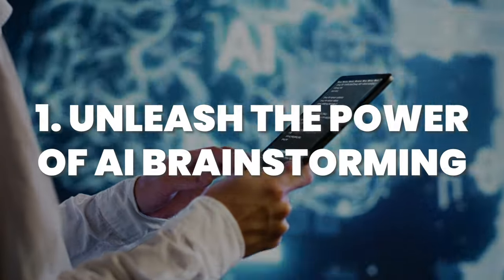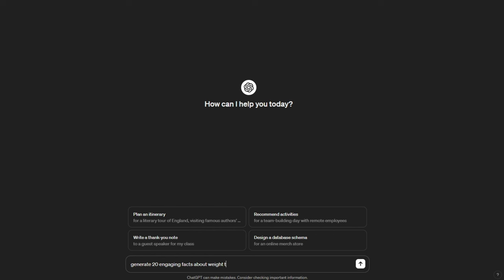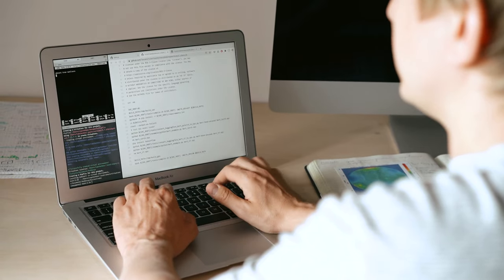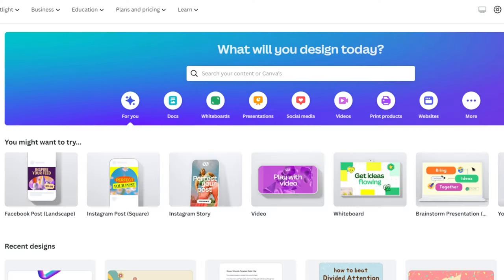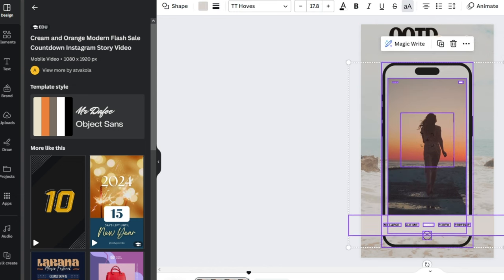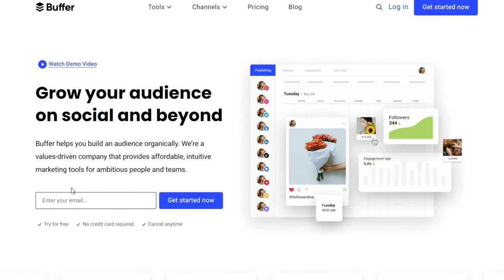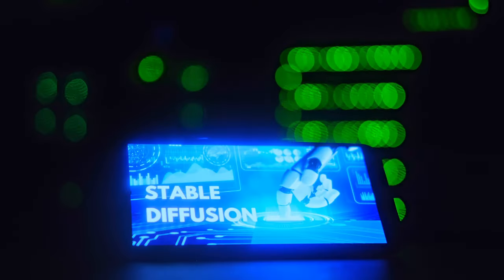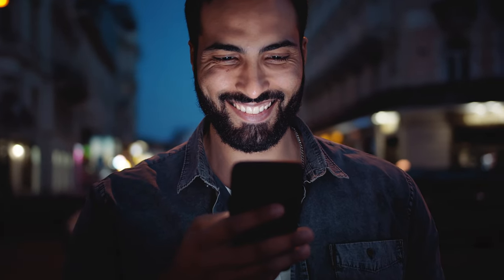Create 1000s of YouTube Shorts in 10 Minutes!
Struggling to create engaging content for your social media channels? Discover the secret weapon used by top creators: AI-powered content generation! In this video, we'll show you how to leverage the power of AI to generate thousands of viral-worthy short clips in just 20 minutes!